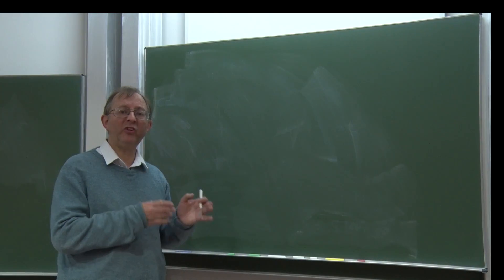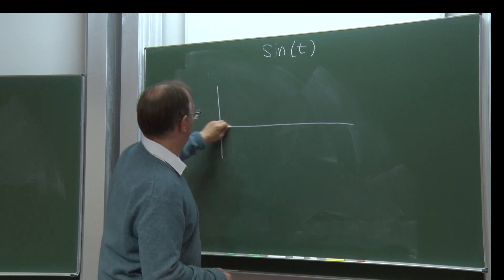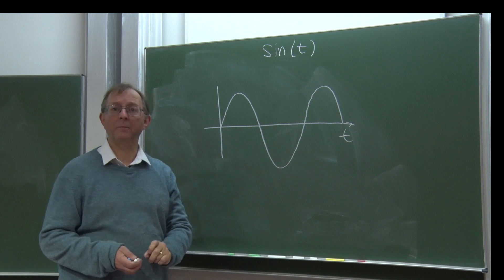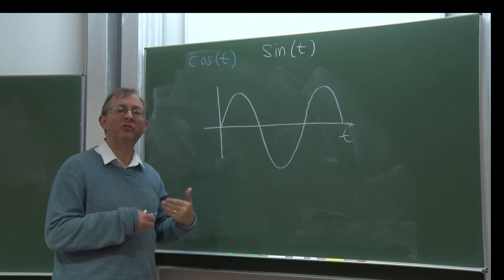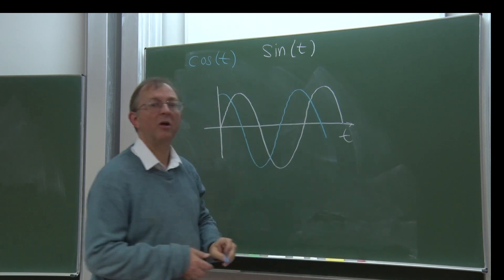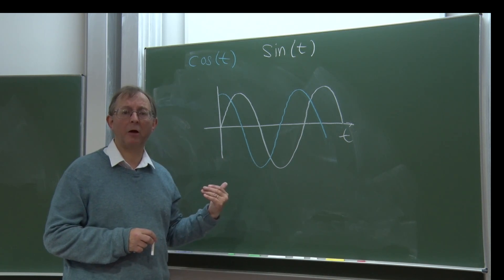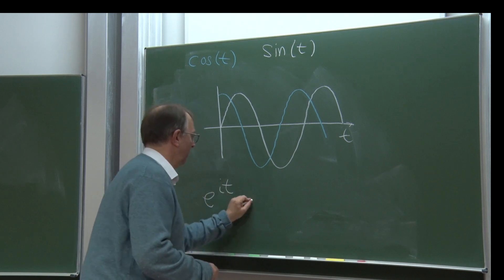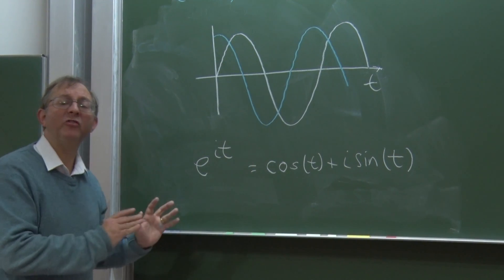Complex Numbers - Power: Professor Chris Budd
Professor Chris Budd (University of Bath) discusses how maths - with a special look at complex numbers - plays a crucial role in the electricity networks that power our daily lives.
This video accompanies our Adventures with Complex Numbers mathematics activities and articles on NRICH. Explore complex numbers for yourself, and discover more about their importance and applications in our everyday lives, at: